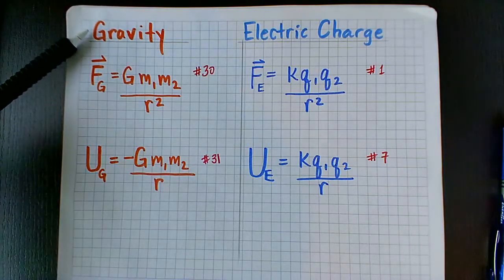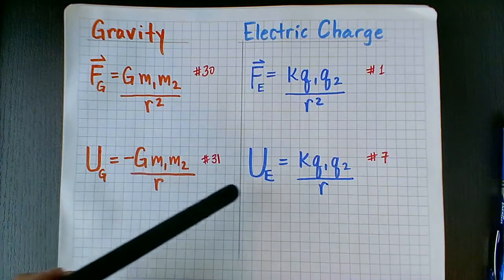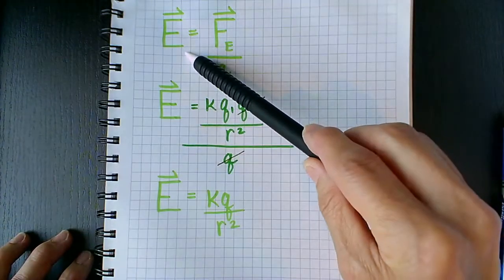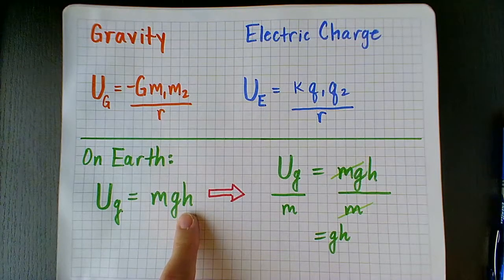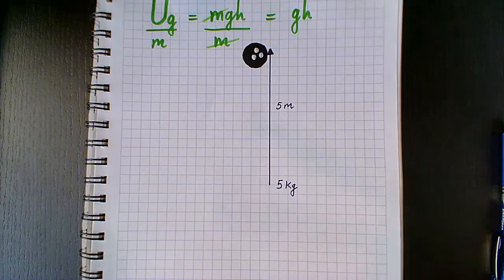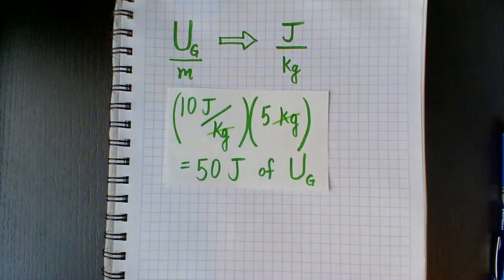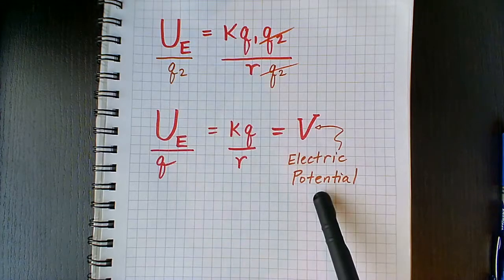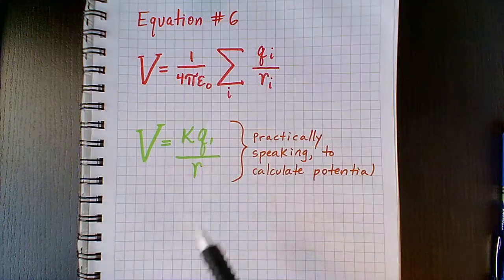Electric Potential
This video reviews electric potential for AP Physics C class.